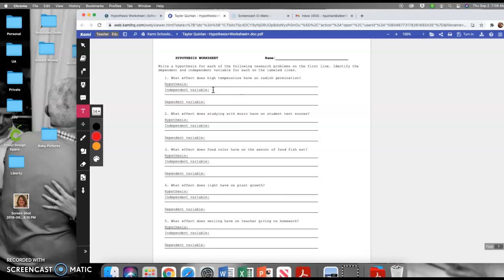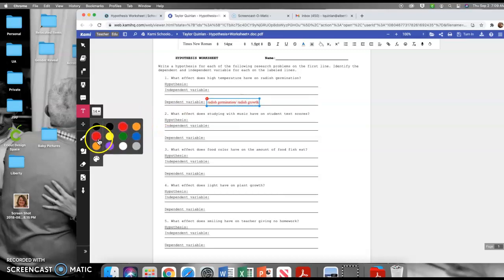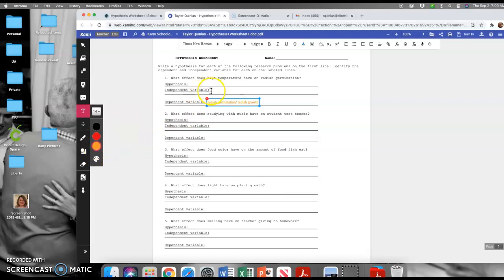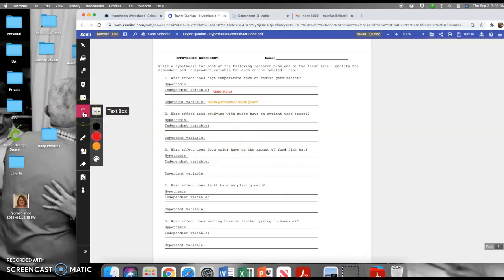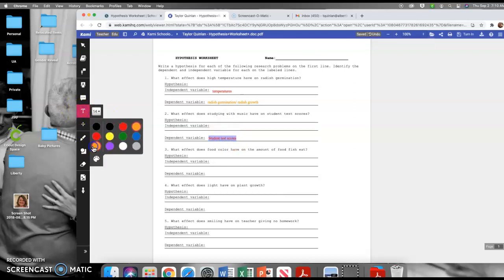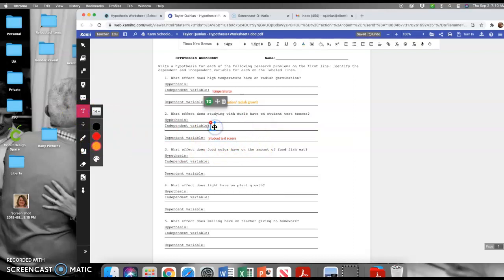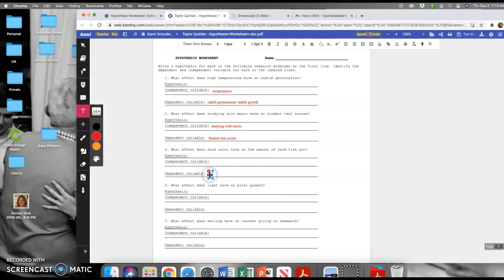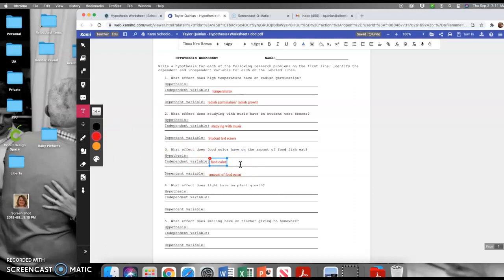IV and DV hypothesis Worksheet